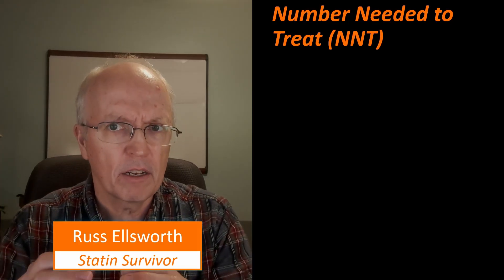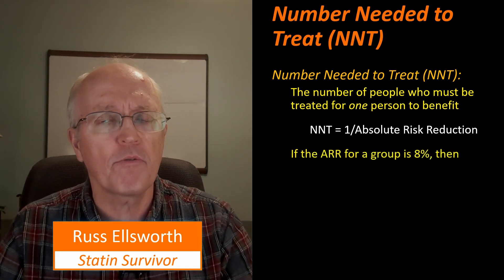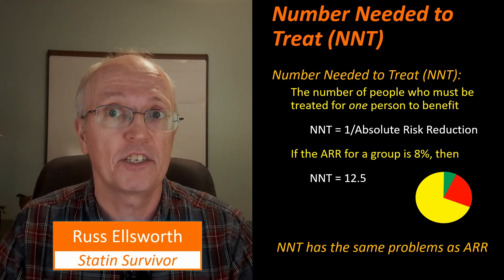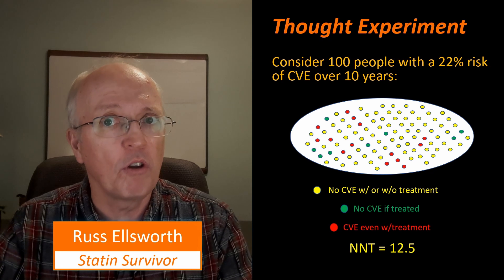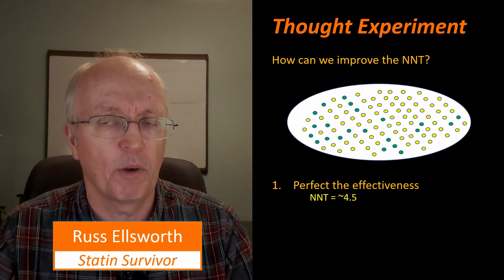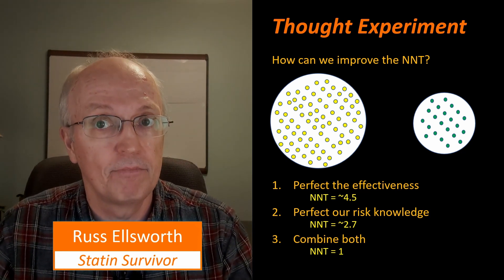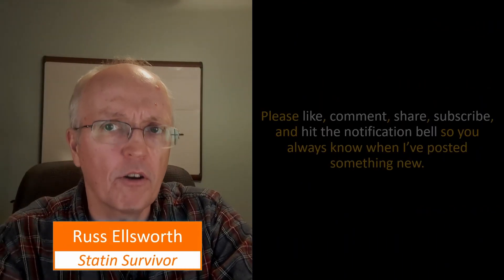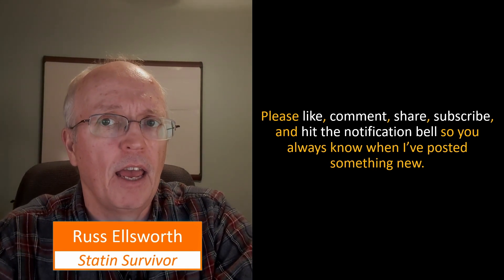05 Save One By Treating Dozens with Statins: Number Needed to Treat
In this video, I discuss "Number Needed to Treat" as an alternate way to view risk reduction characteristics of statins.

This last article lists the limitations and shortcomings of this statistic.

The NNT Thought experiment is FOR ILLUSTRATION PURPOSES ONLY and does represent the results of any particular clinical study.

Music Title: Inspiring Optimistic Upbeat Energetic Guitar Rhythm